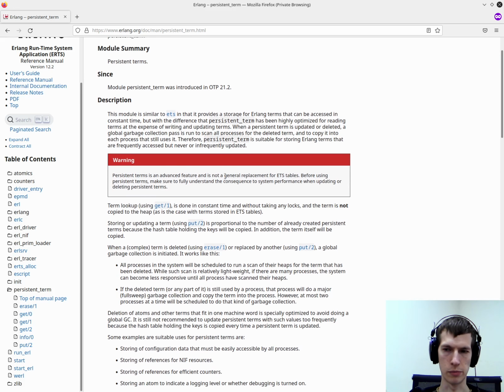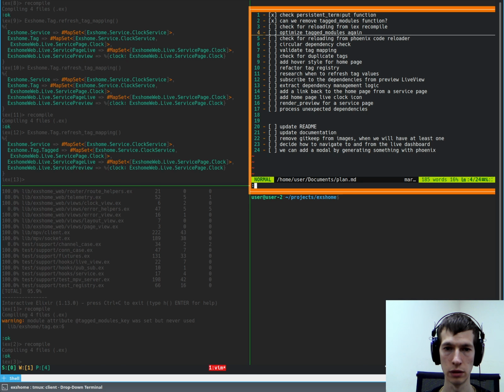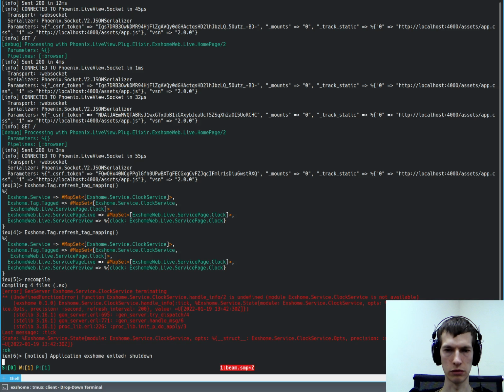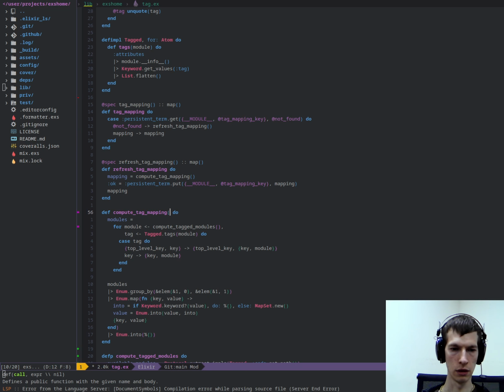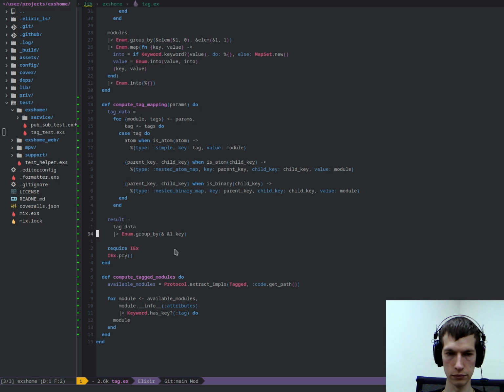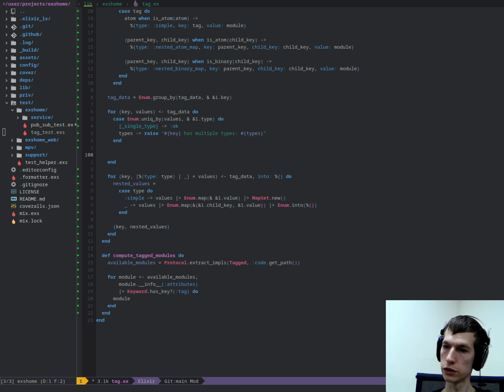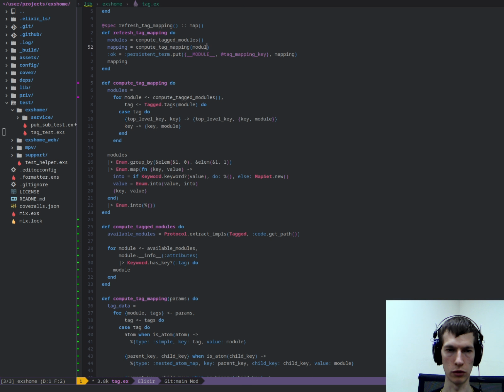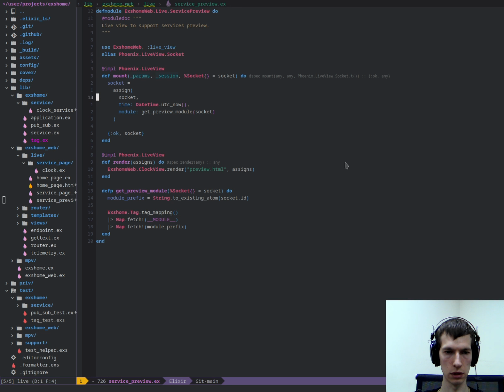Elixir Smart Home - 023 Test module registry